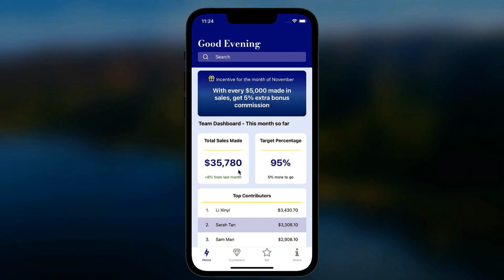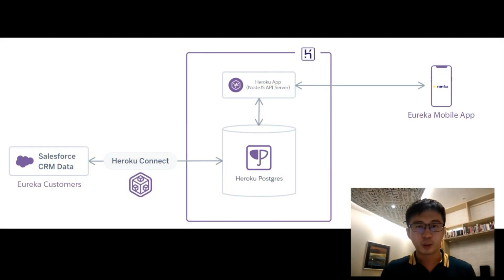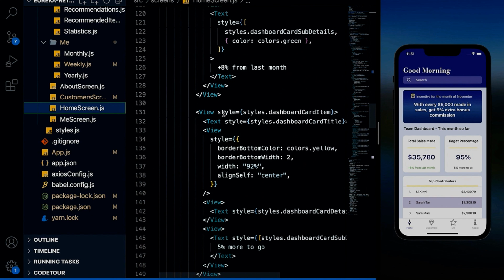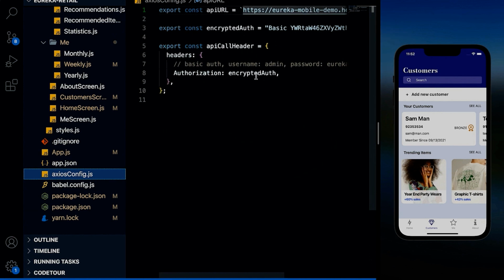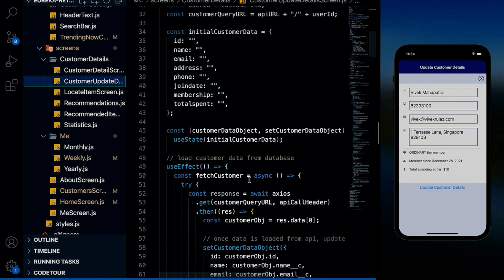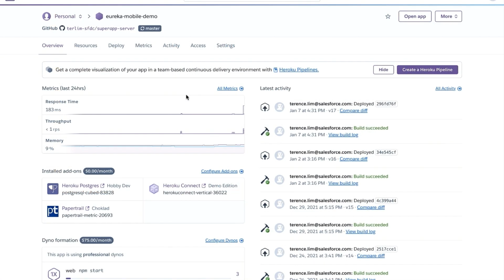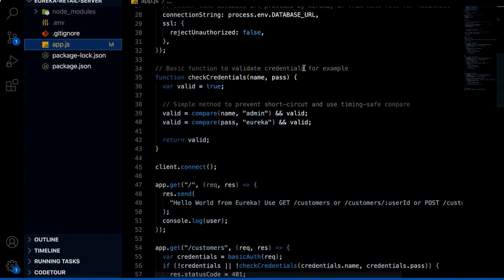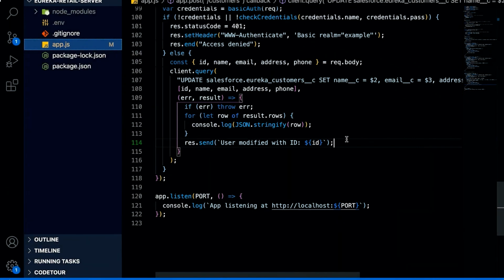Inside a React Native Mobile App with Salesforce Data | Developer Quick Takes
Have you been wanting to build a custom mobile app for your business and utilize the power of the Salesforce platform? In this video, I share an overview of a React Native + Expo mobile app and how to easily interact with Salesforce Objects data via the mobile app.